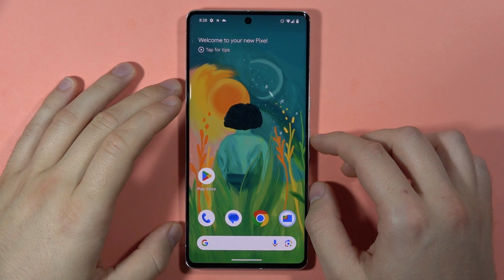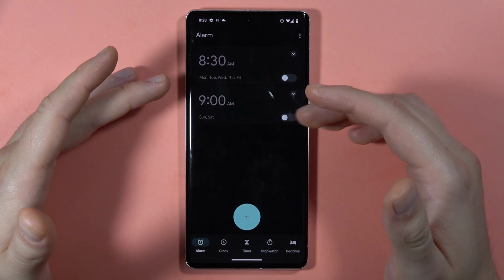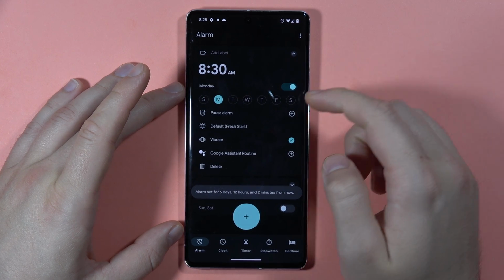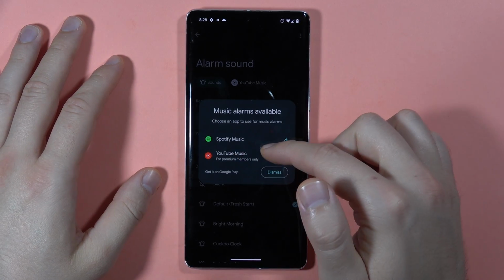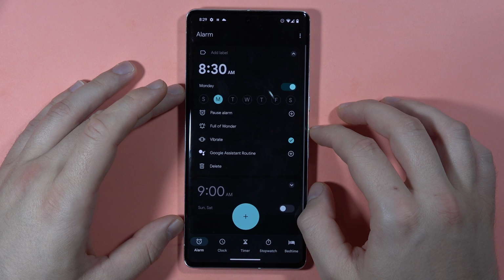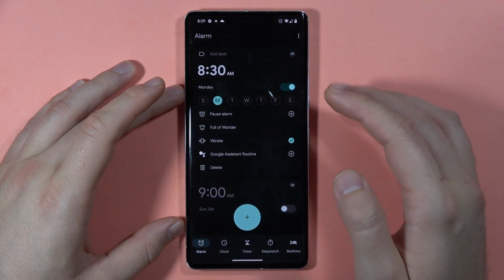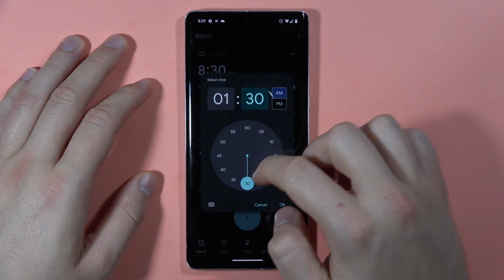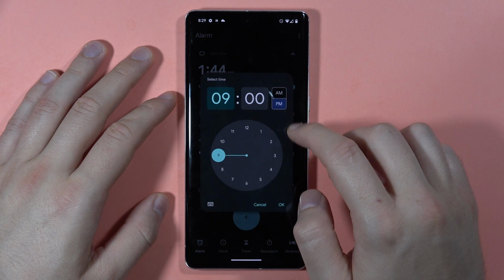How to Set Alarm Clock on Android Phone - Turn On Alarm Reminder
Learn how to set an alarm clock on your Android phone and turn on the alarm reminder with my quick video tutorial! I'll guide you through the steps to ensure you never miss an important event or wake-up call, making the most of the alarm features on your Android device.